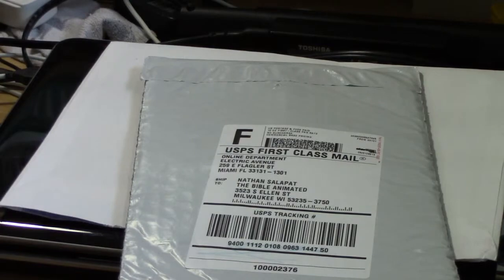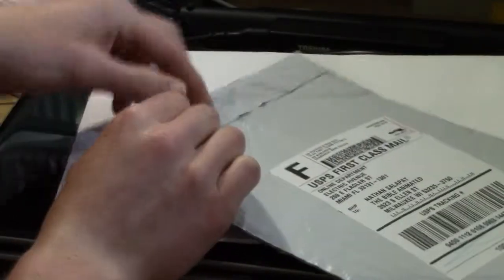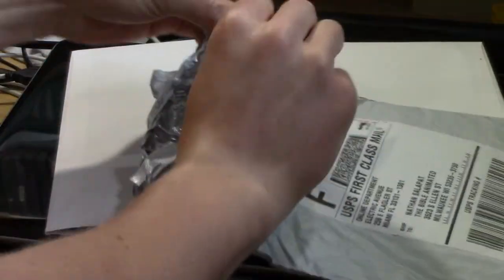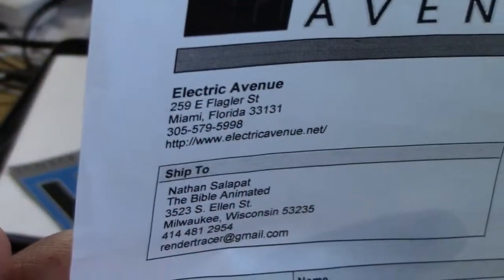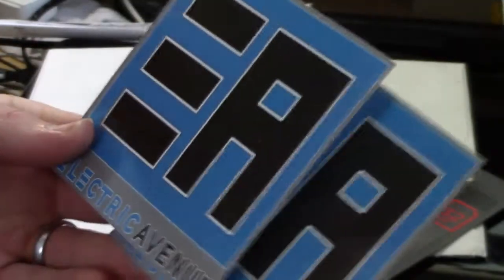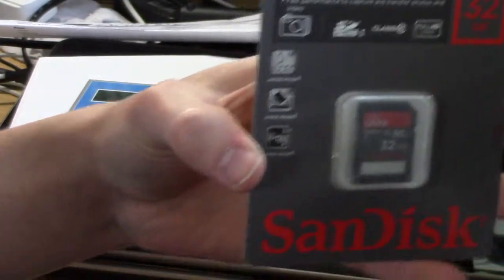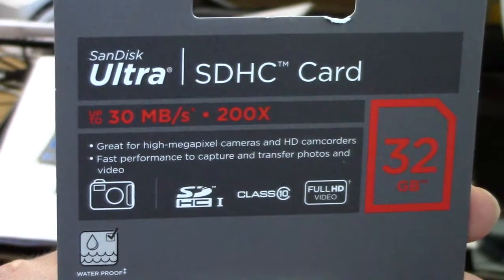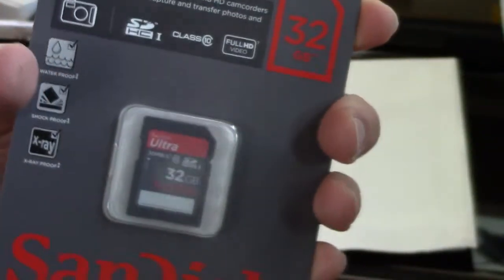SD Card Unboxing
We got our 32 GB, Class 10, SD card in the mail, because everybody loves the unboxing videos, we made one, though technically we don't unbox anything, 'cause it didn't come in a box. :)
We can now start shooting video for the Film, The Life of Christ, as we have a storage medium on which to store the video on camera, rather than just the builtin 8 GB of memory, especially as we can't just transfer the video from the camera to the computer via USB 'cause Canon has decided not to show any Linux love with their software/hardware support.
P.S.
Even though the price on the package said 49.95, we only payed 25.95, we verified the product number, and everything matched, so we're not sure why the price discrepancy.